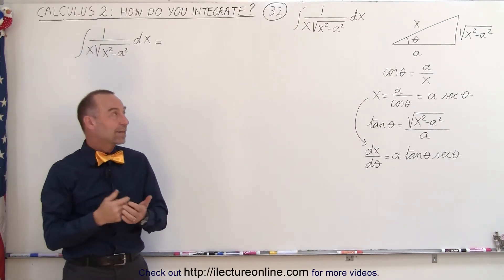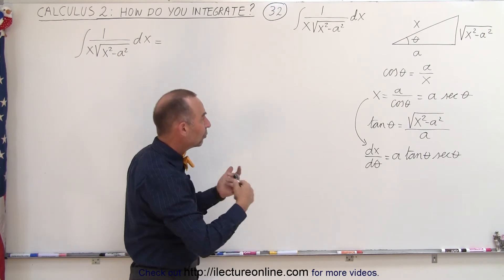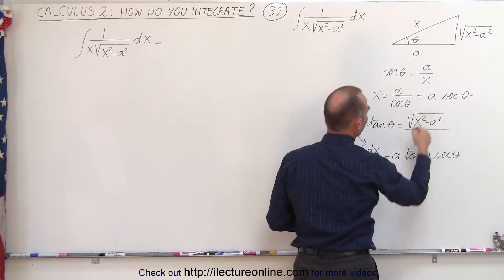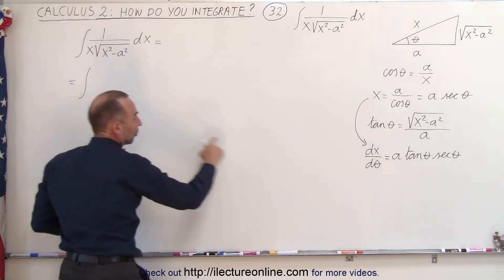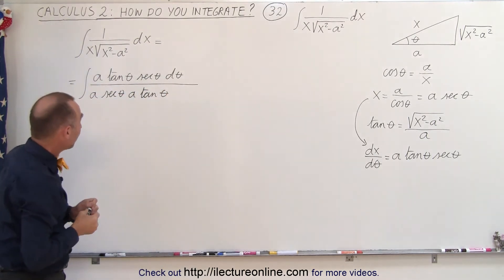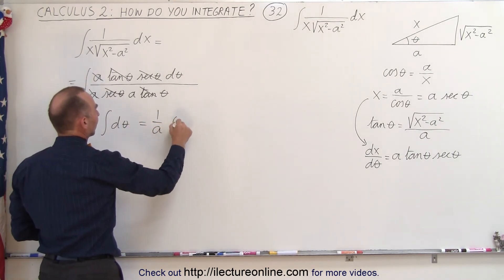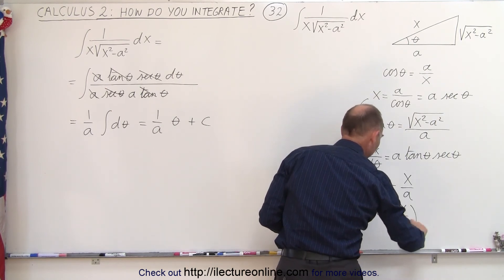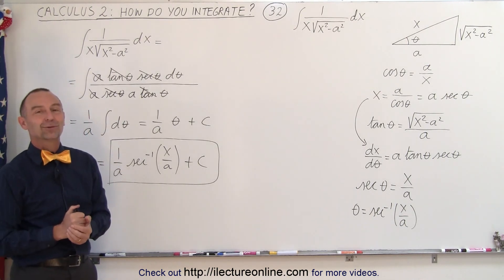Calculus 2: How Do You Integrate? (32 of 300) Find the Integral of ... dx/{x[(x^2)-(a^2)^(1/2)]}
In this video I will find integral of dx/{[x(x^2-a^2)^(1/2)]}=?